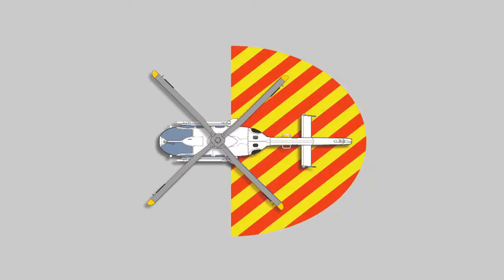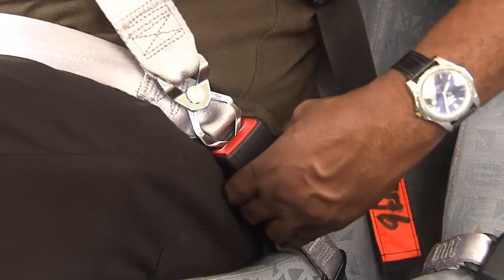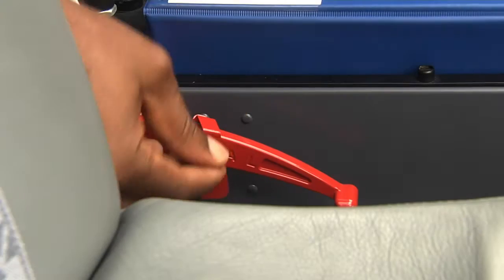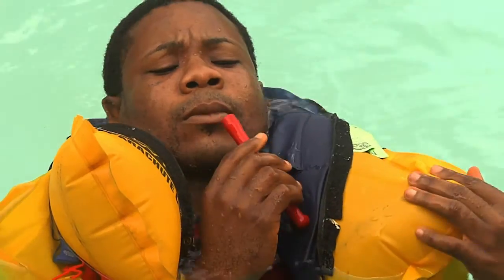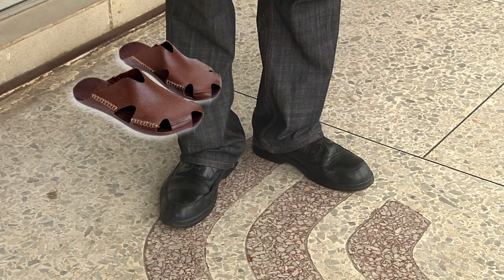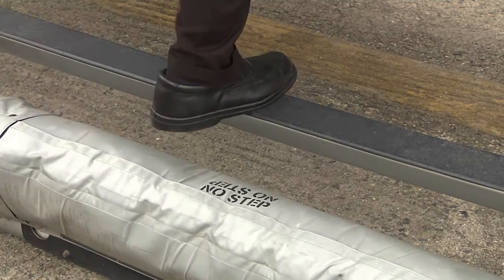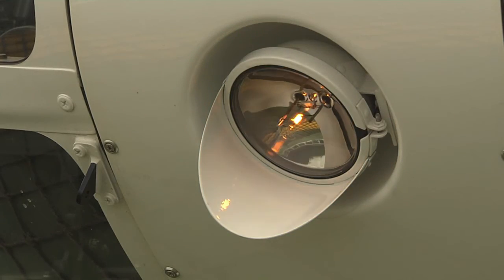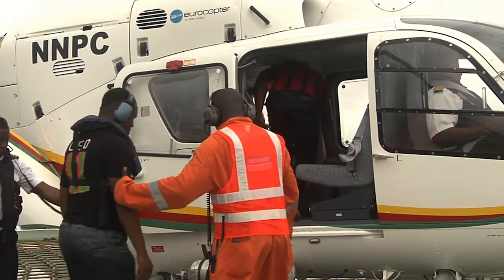Safety briefing video EC135 T2+ fragments